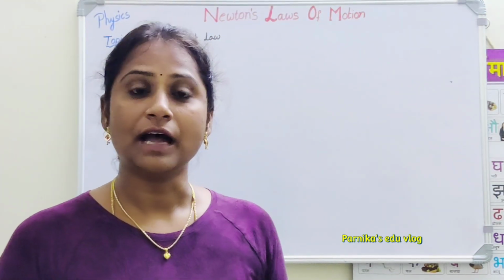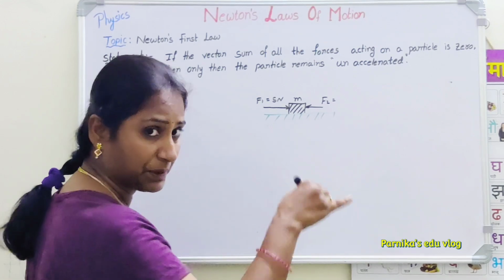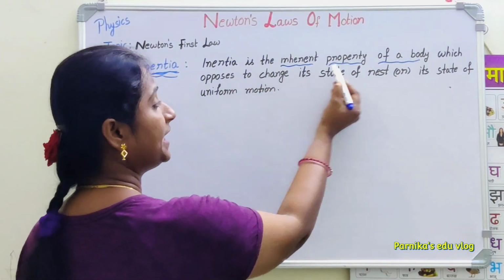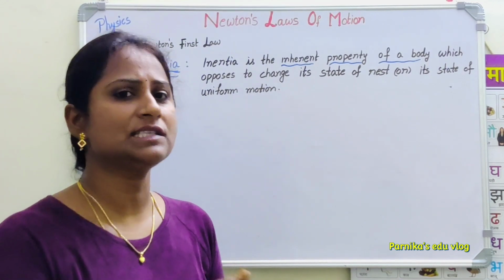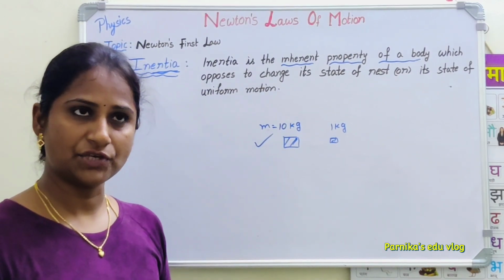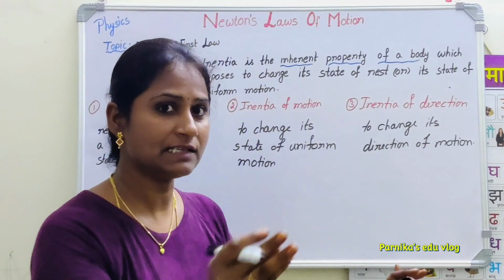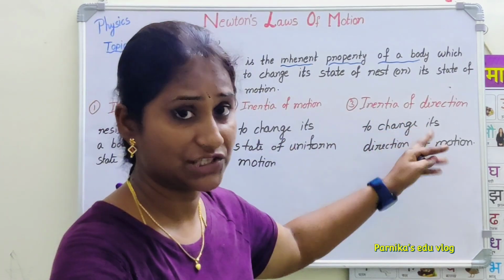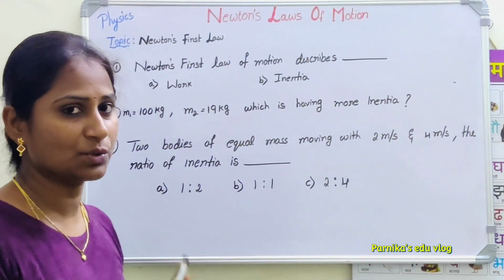Newton's First Law of Motion, Inertia || Types of Inertia || Force & Inertia